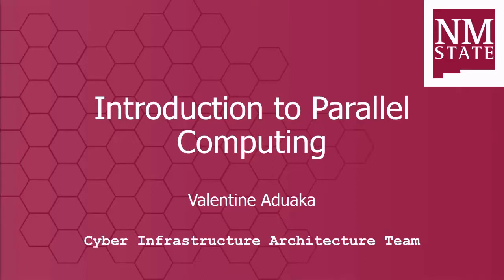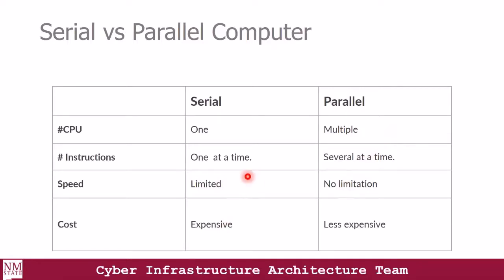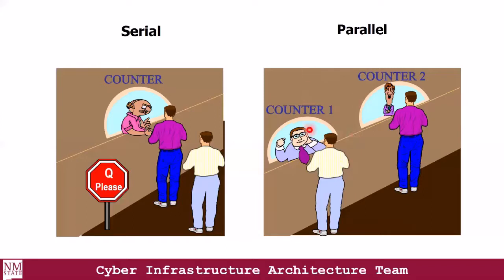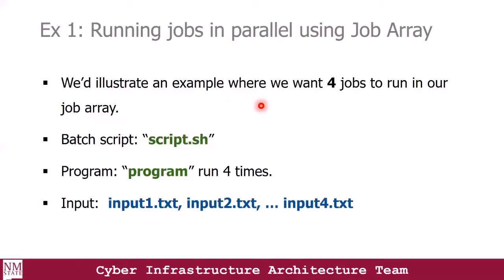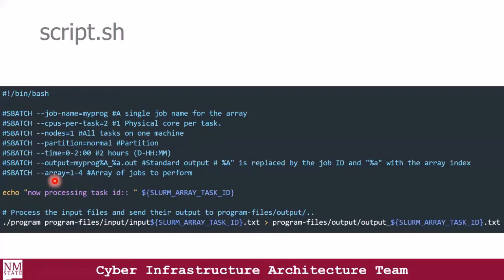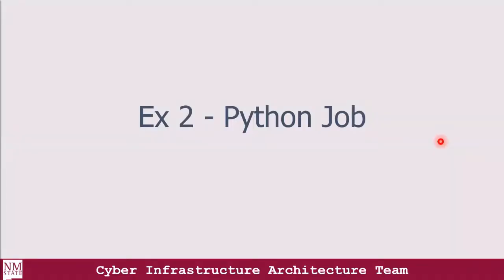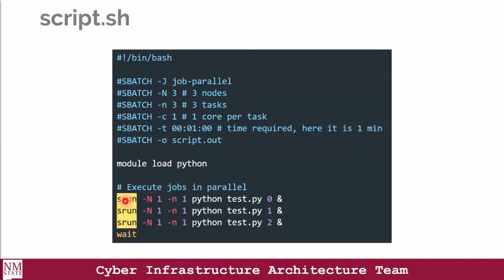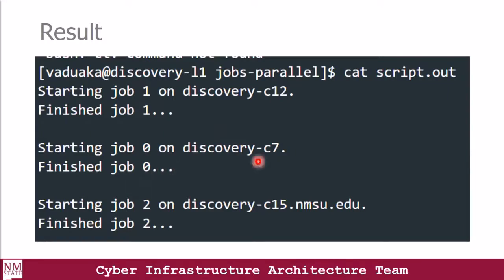Introduction to Parallel Computing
This short workshop covers the introduction, benefits and applications of parallel computing.

0:00 Introduction
0:04 Getting Started
1:13 Serial vs. Parallel Computing
4:35 Benefits & Application
5:31 Exercises